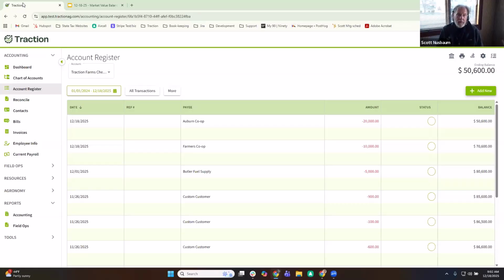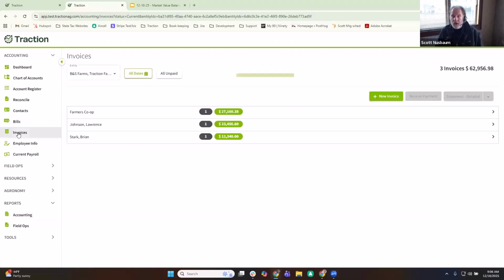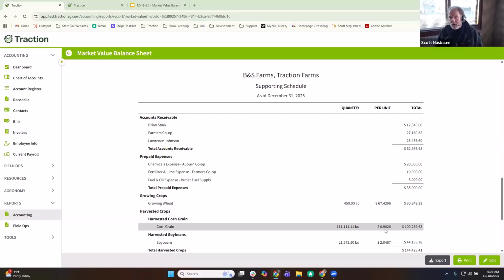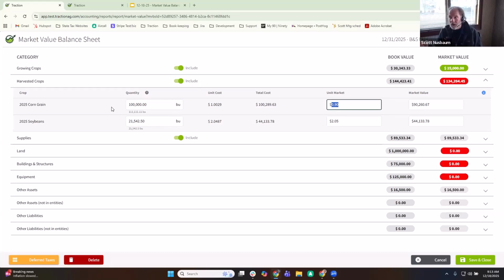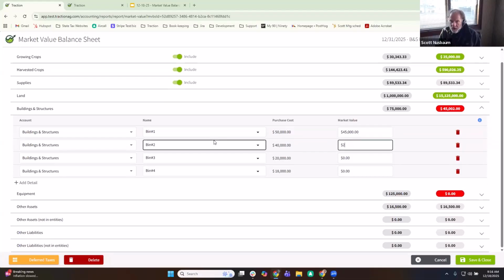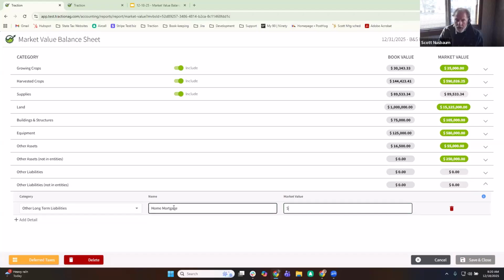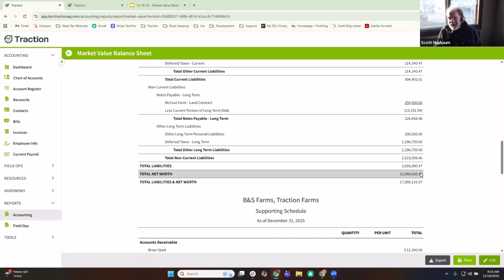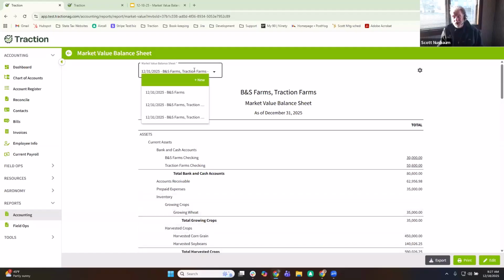Understanding Your True Financial Position | Webinar Recording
In this webinar, Scott Nusbaum, Co-Founder and Product Manager at Traction A, explains why traditional balance sheets often miss the mark and how Market Value Balance Sheets give farmers a true picture of their financial position. Instead of relying on outdated book values, Scott shows how updating land, equipment, grain, and liabilities to today’s values reveals your real net worth—not what it looked like years ago.

You’ll also learn why lenders increasingly prefer market-value reporting and how walking into a lender meeting with accurate, current numbers puts you in a stronger position. With a clear, up-to-date balance sheet, you can speak confidently about your operation, understand where you truly stand, and make better decisions for your farm’s future.